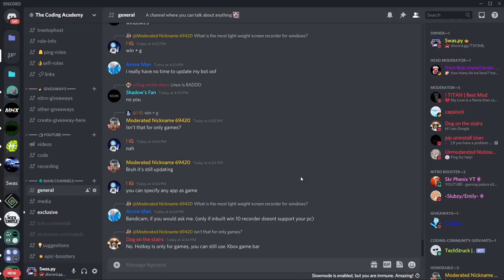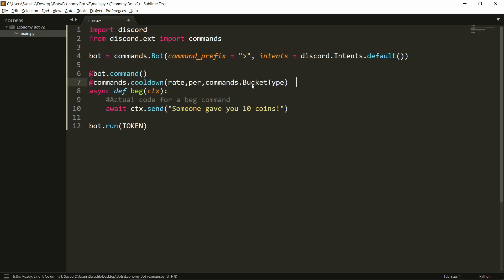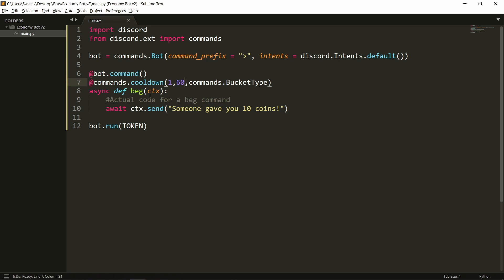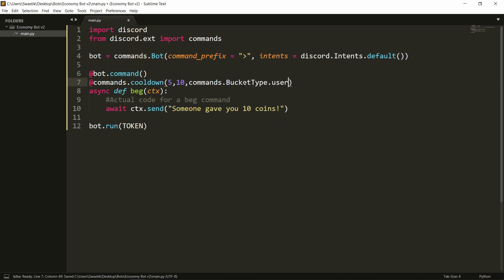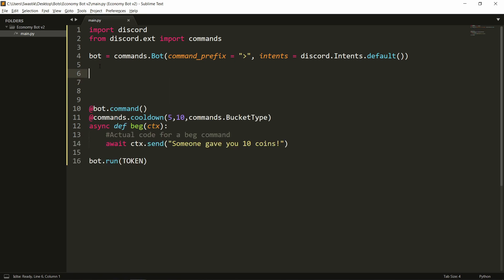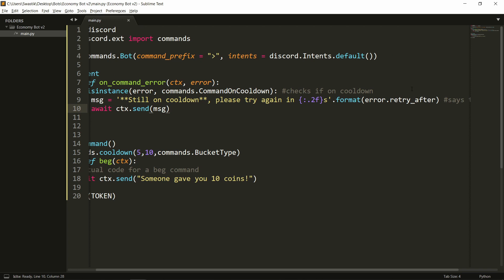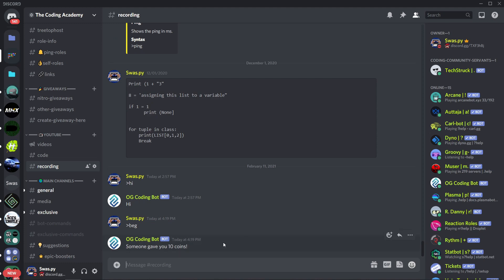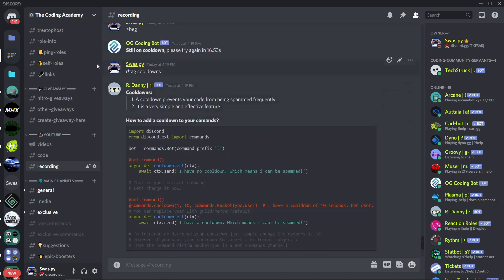How to add cooldowns to your discord.py commands | Python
In this video, we will learn how to add cooldowns to your discord.py commands in Python

If you have any suggestions for future videos/doubts, leave it in the comments below.

Queries solved in the video:
1) How to add cooldowns
2) Cooldowns with Discord.py
3) Cooldowns in Python